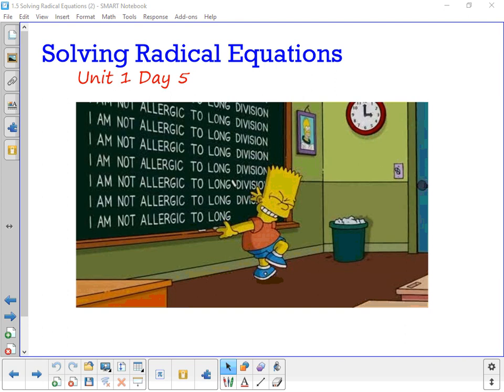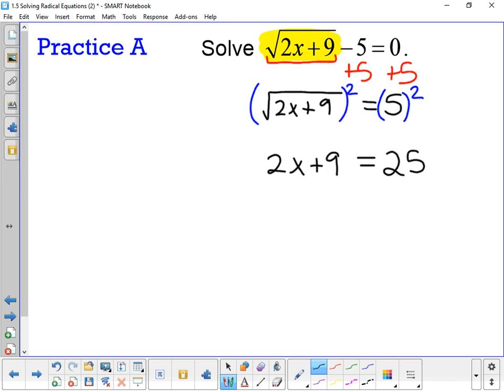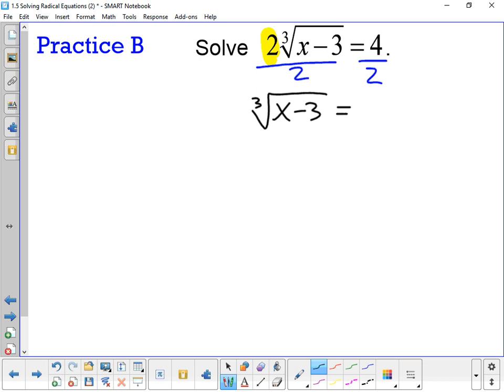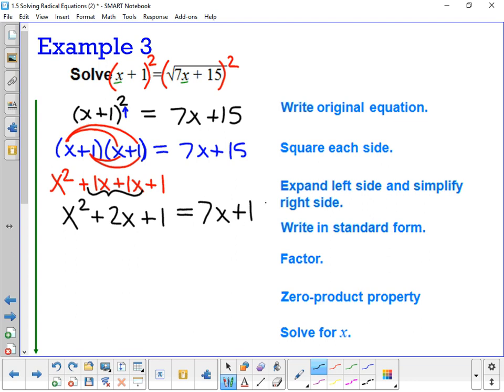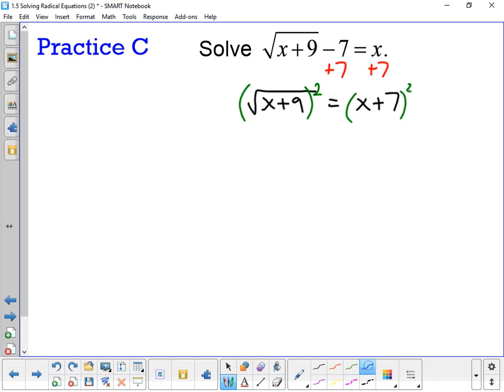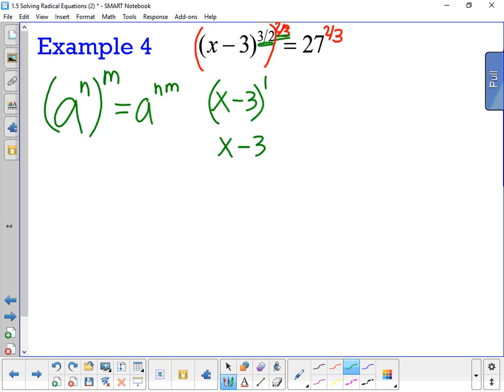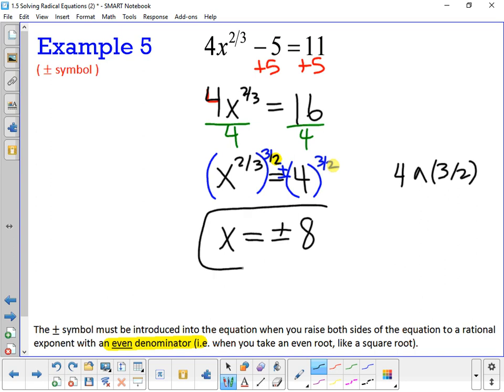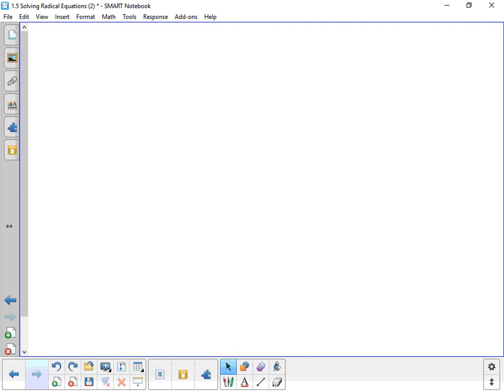Math 3: 1.5 Video